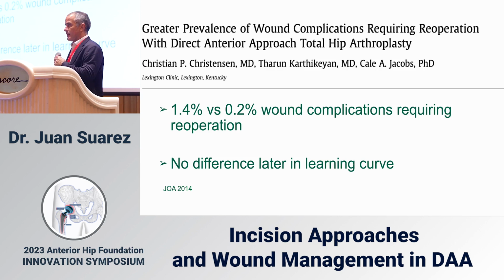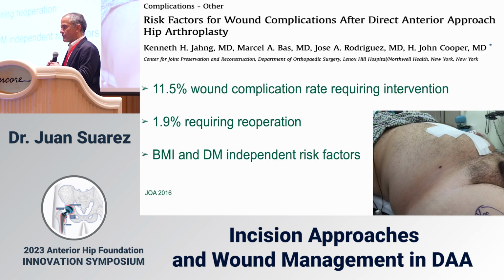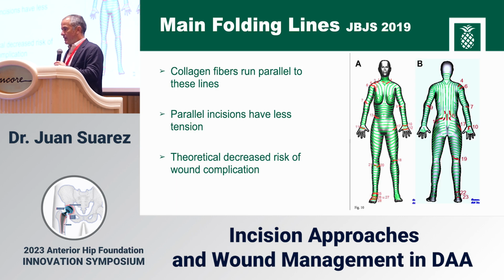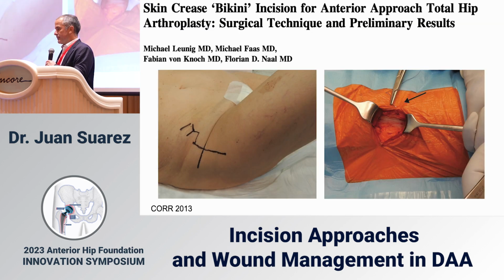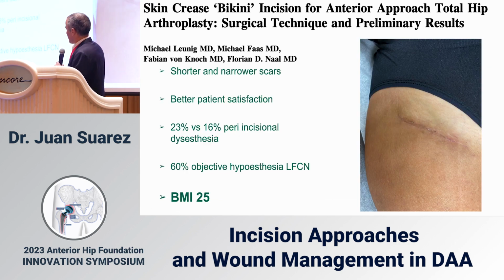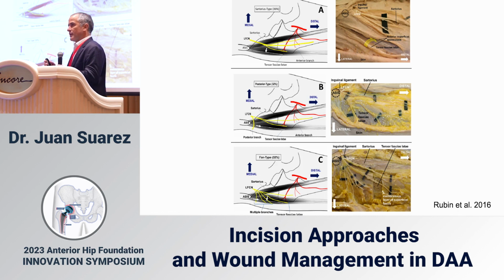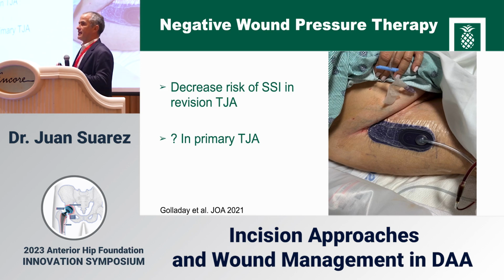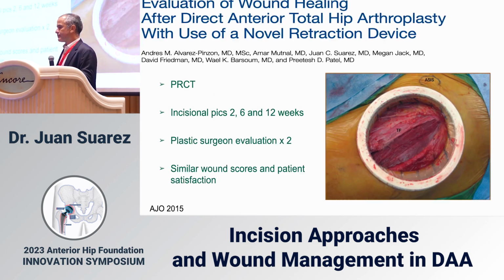Incision approaches and wound management - techniques and technologies | Dr. Juan Suarez | AHF2023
Dr. Juan Suarez from Baptist Health South Florida presents: "Incision approaches and wound management - techniquesand technologies that help" at the 2023 Anterior Hip Foundation Innovation Symposium, Session Three - Updates to Technologies Used in 2023.